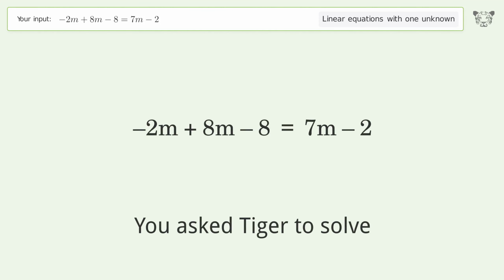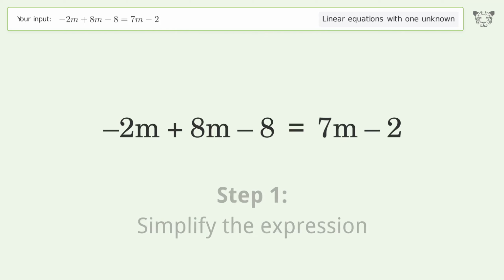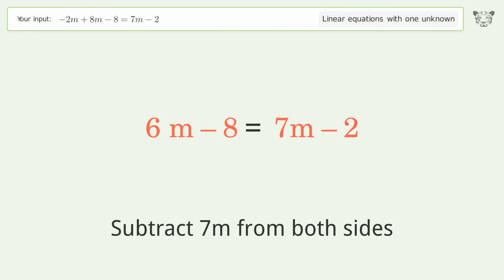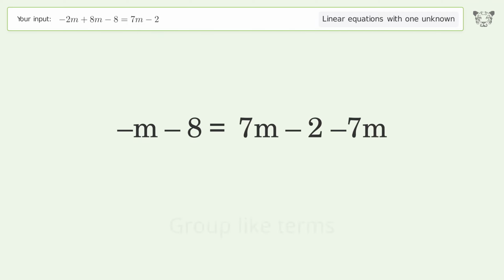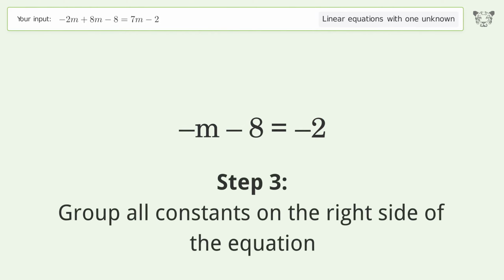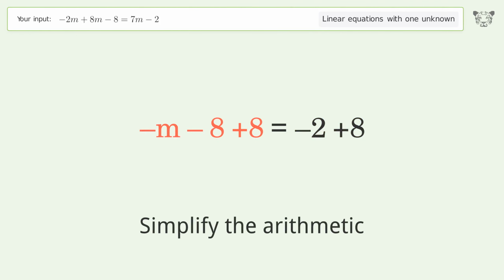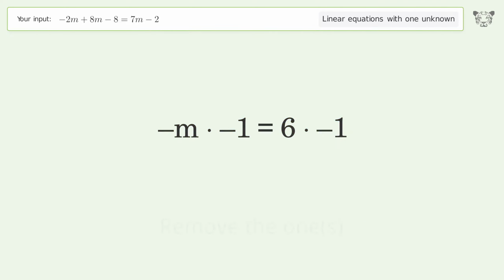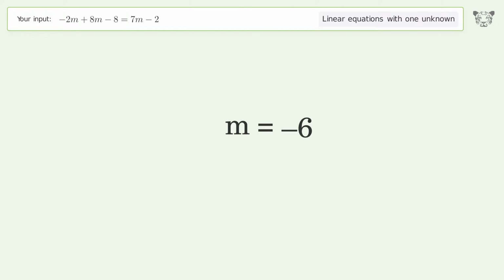Linear equation with one unknown: Solve -2m+8m-8=7m-2 step-by-step solution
Solving -2m+8m-8=7m-2 using the linear equation with one unknown solver

for a step-by-step and more tips and tricks for dealing with linear equations with one unknown.